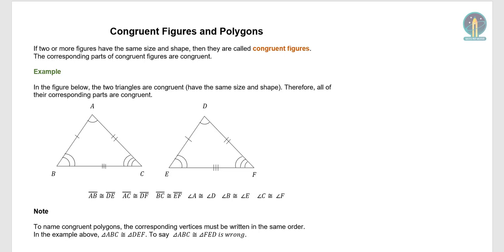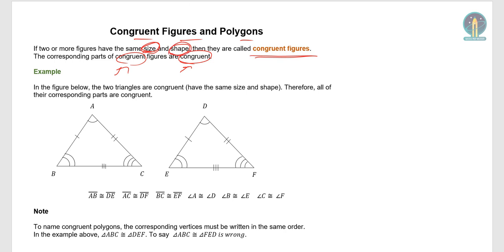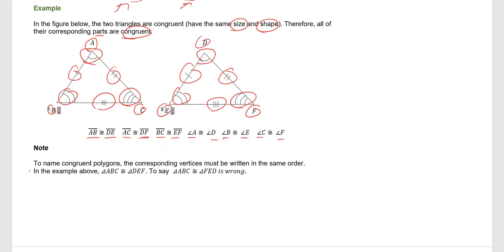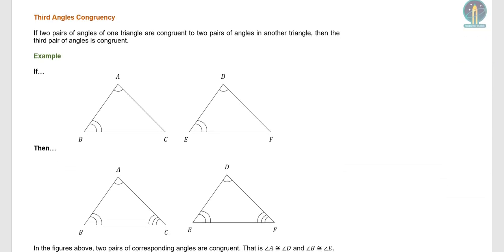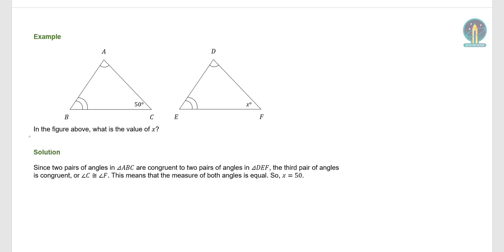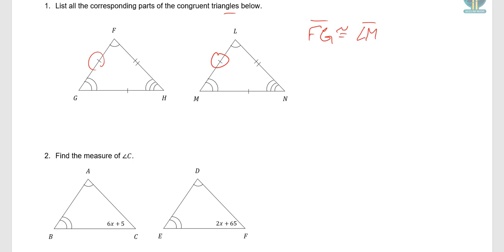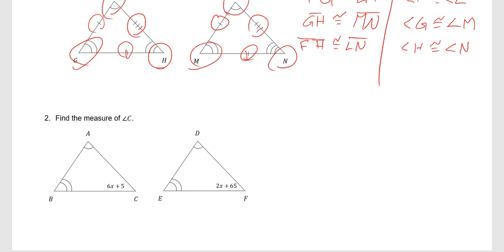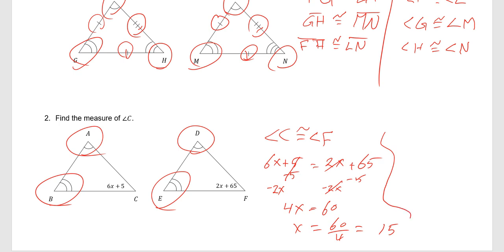SAT Math Concept 113 Cogruent Figures and Polygons